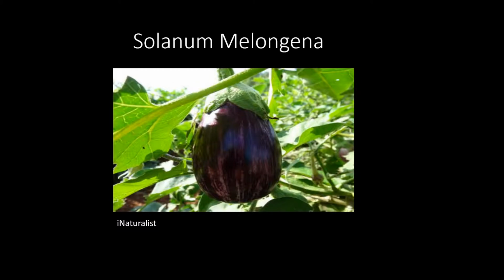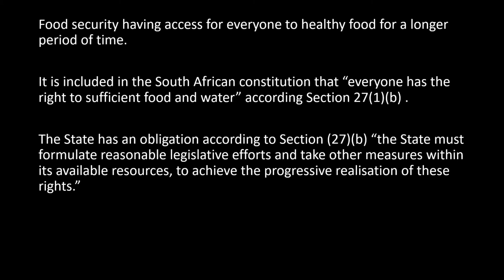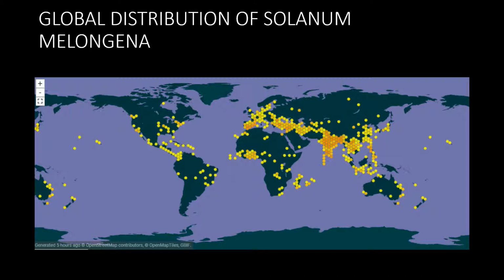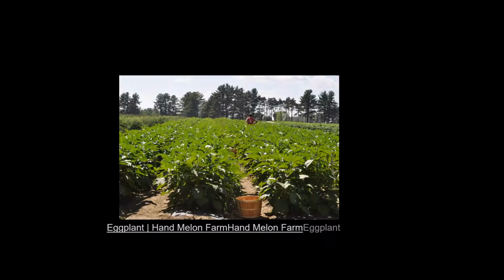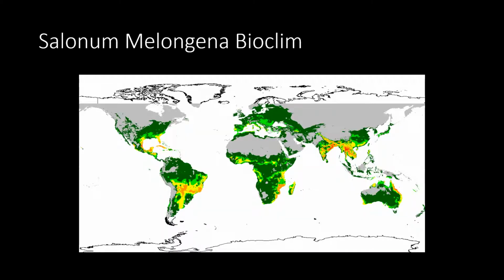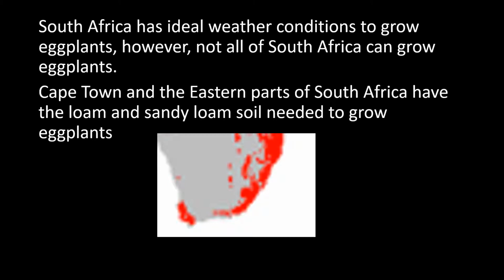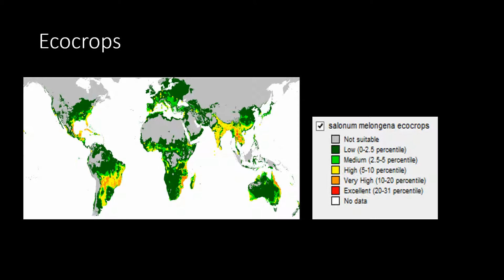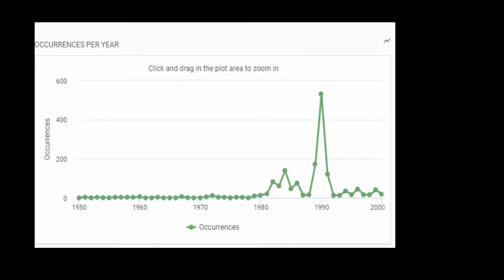Eggplant and Food Security